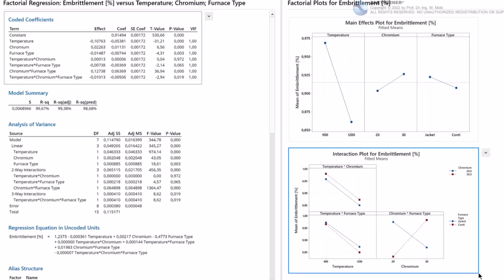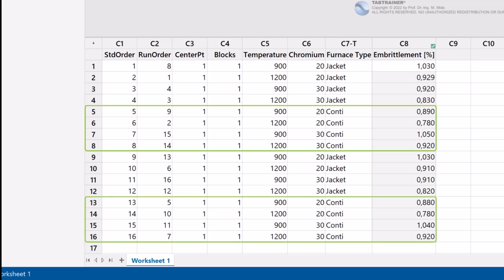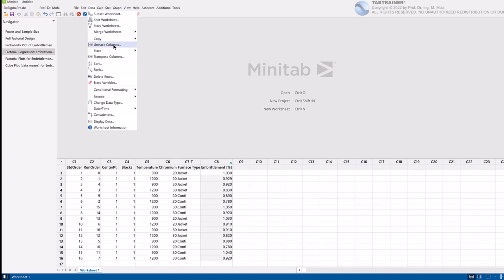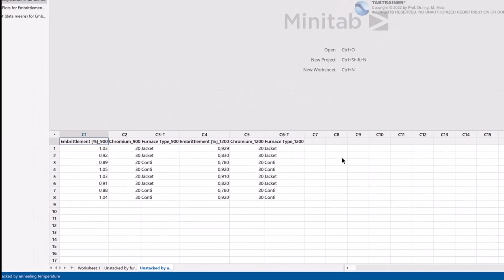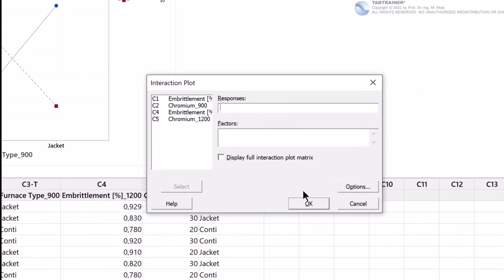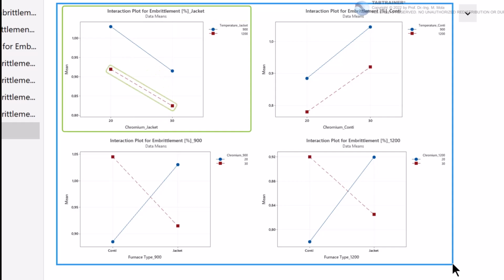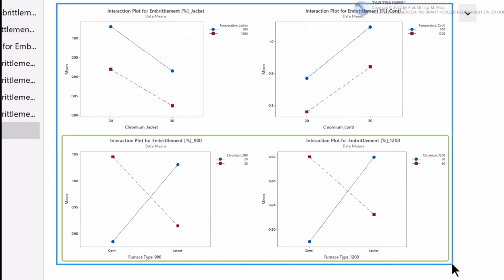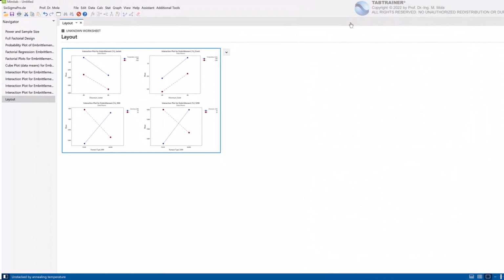Minitab Tabtip 2: Create 3-way interaction plots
Create 3-way interaction plot